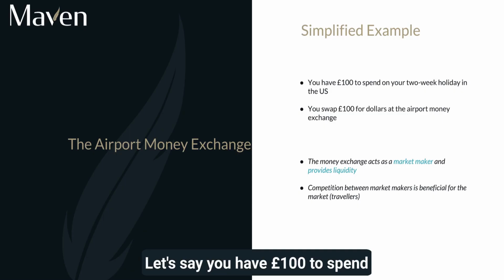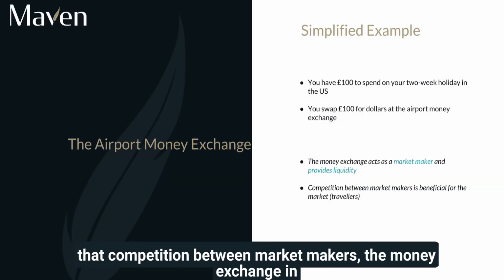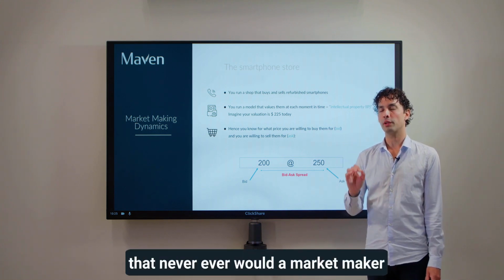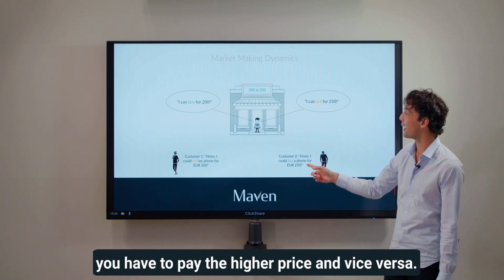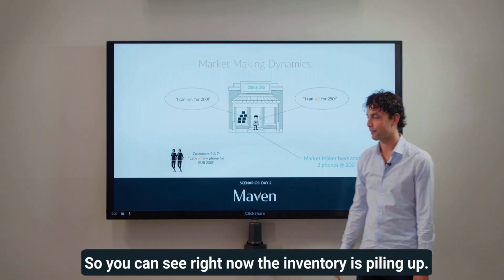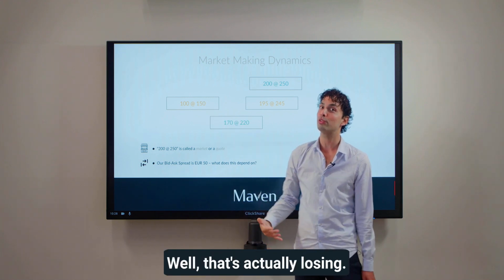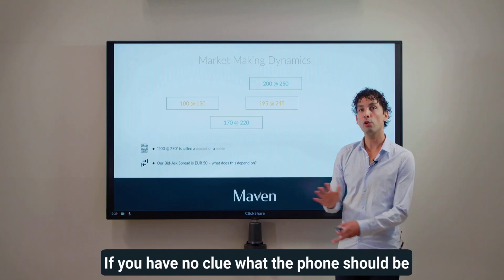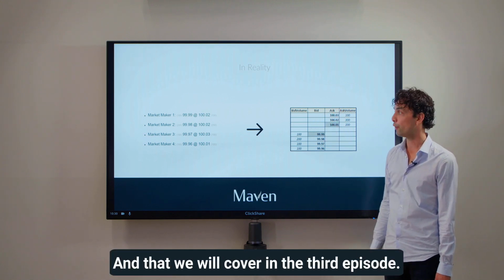Market Making Dynamics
Episode 2 of our Training for Traders series. Vincent Vis discusses Market Making Dynamics.